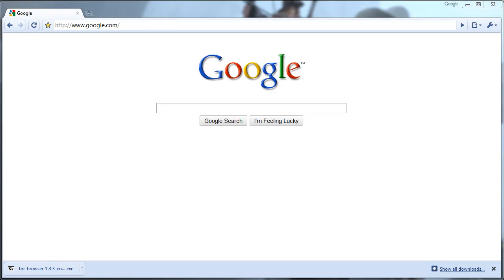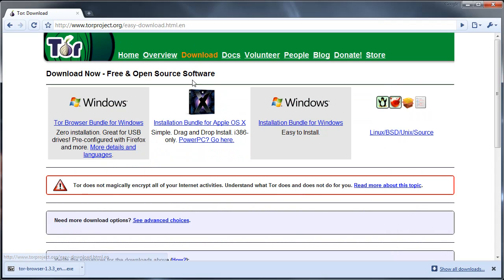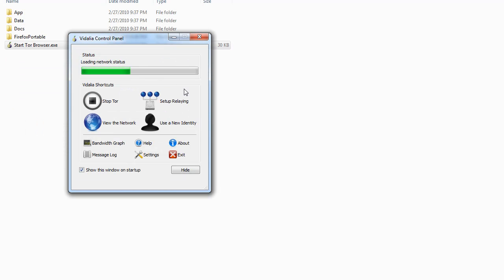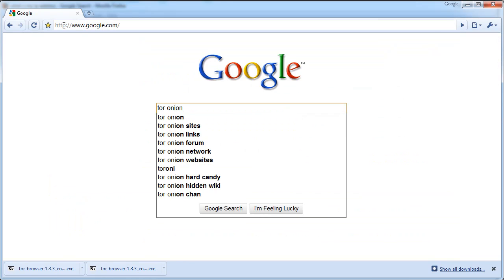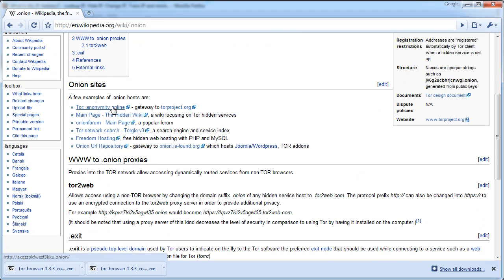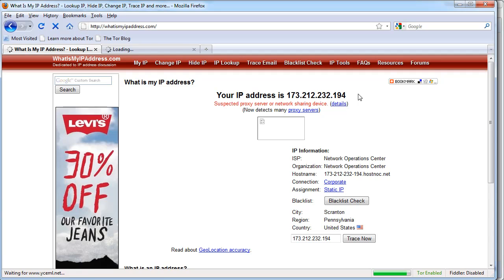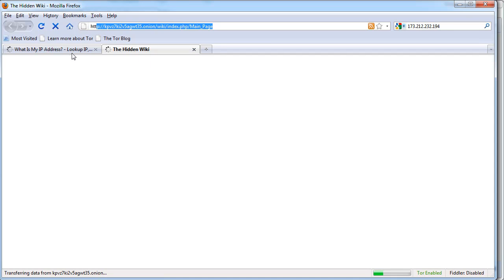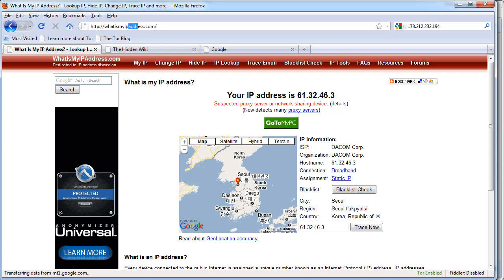Browse Securely with Tor: How to Install and Use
In this tutorial I will teach you how to install and use tor so that you can browse the internet securely without giving away any of your information. You also have the ability to visit secret "onion" websites using Tor.

FORUMS